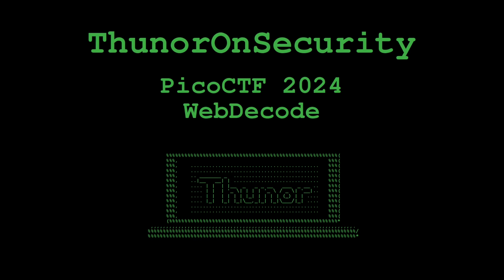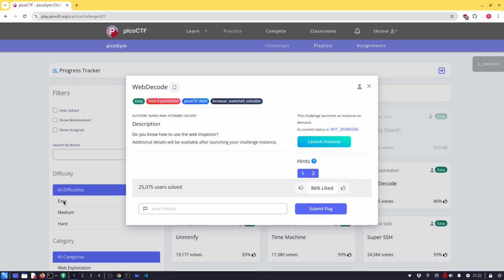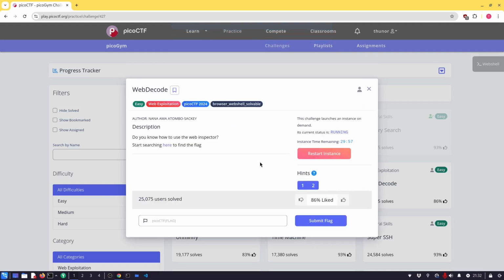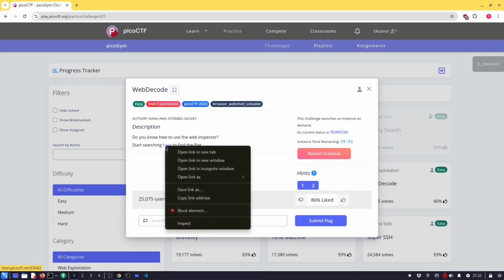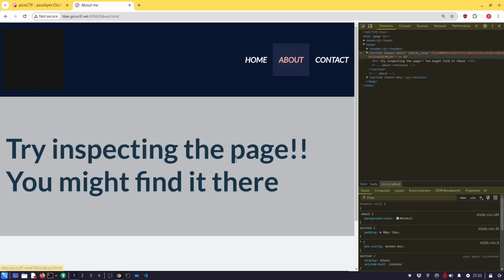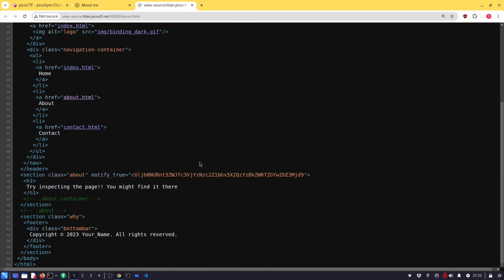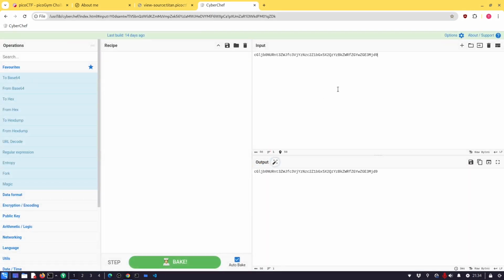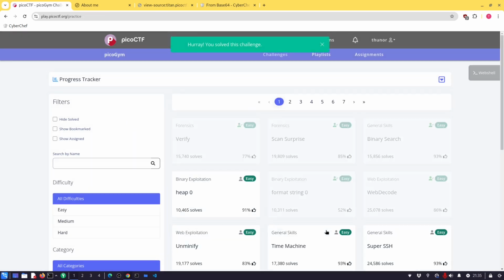WebDecode Challenge from picoCTF 2024 (Web exploitation)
I walk through the "WebDecode" challenge from picoCTF 2024 step-by-step. You'll learn how to find a flag by using the web inspector in this web exploitation challenge.

(0:00:00) Intro
(0:00:15) The challenge
(0:00:35) Live hacking